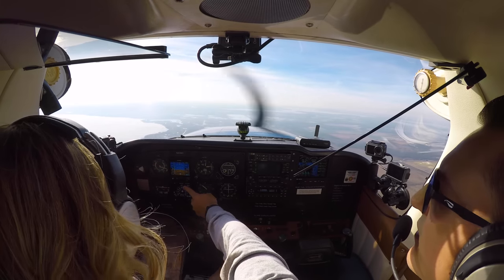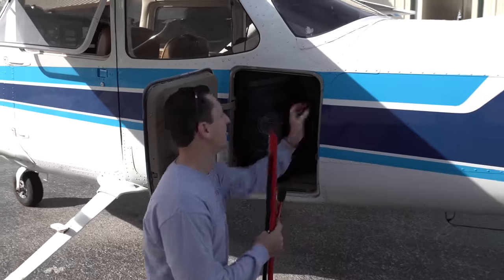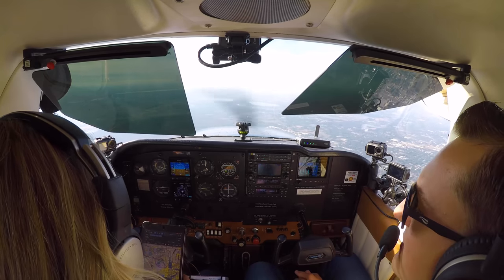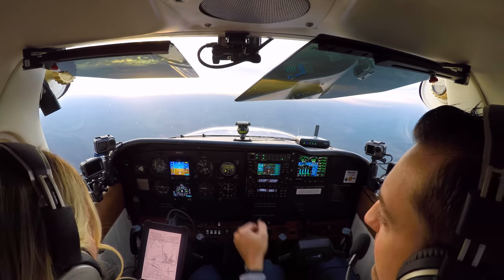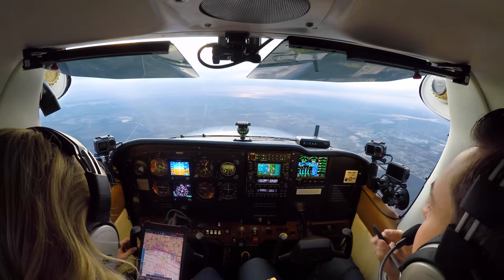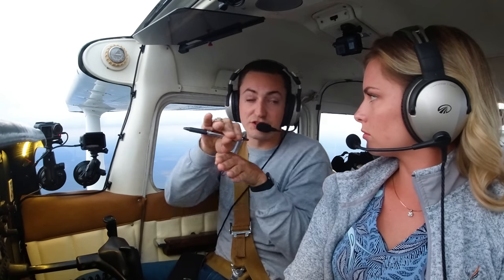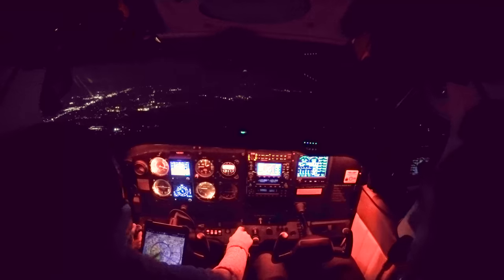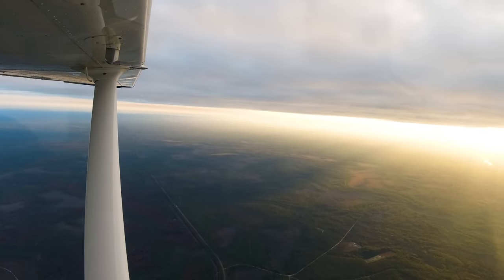Chelsea Preps for IFR | Actual IMC Across Florida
I've flown this route from X04 to KPNS many times, mostly solo, but there's something new every time. Near the end, we were pressed to make a decision as to whether we wanted the visual approach or the ILS, which would require holding for traffic. There's no better training than real-world application to decision-making and procedures!

If you'd like to support Aviation101 by shopping merch/gear and joining Cockpit Club, you can do so